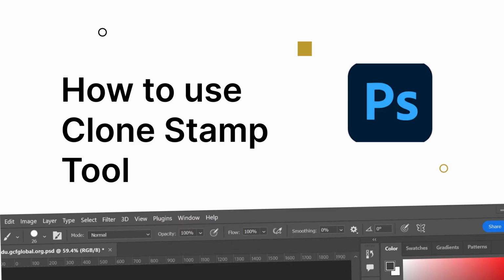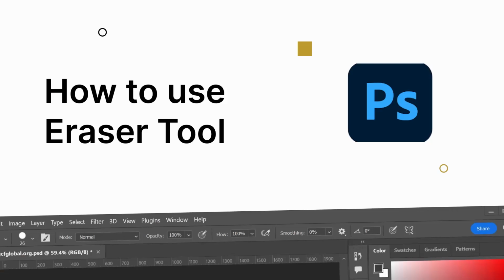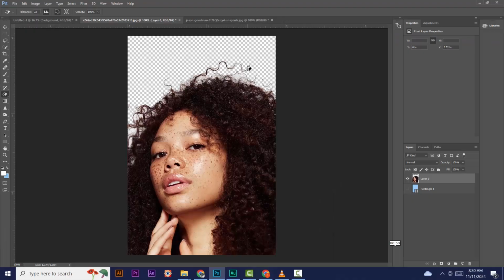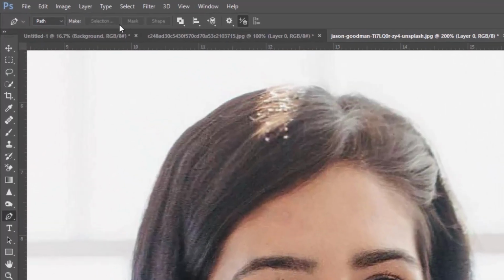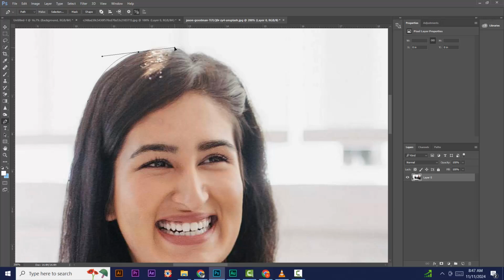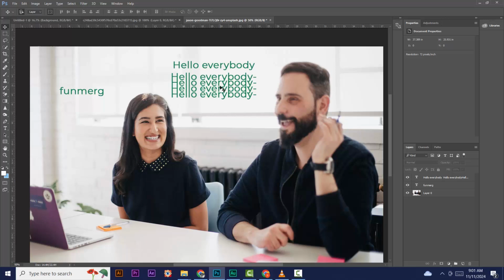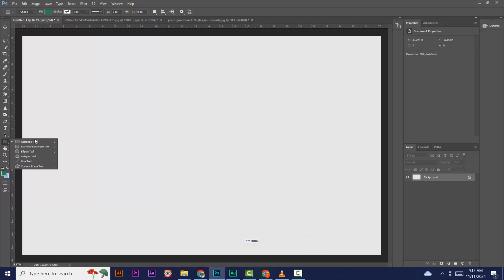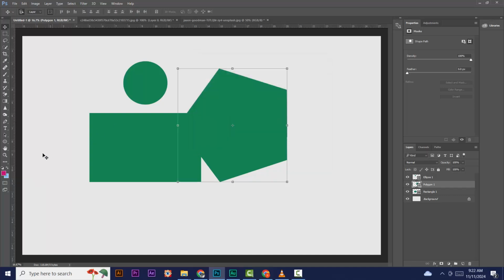Photoshop For Brand Identity Design Part Five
In this video, we will learn Basic Graphics Design using Photoshop.

-How to Use the  Clone Stamp tool
-How to Use the Eraser Tool
-How to Use the  Pen Tool
-How to Use the Text tool
-How to Use the Shape Tool
-How to Use the  Foreground and Background Colors